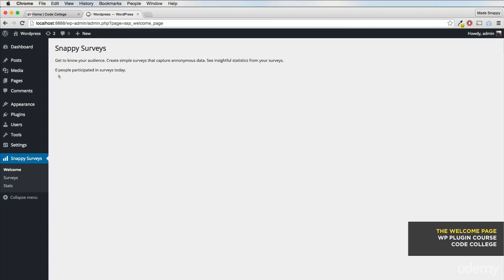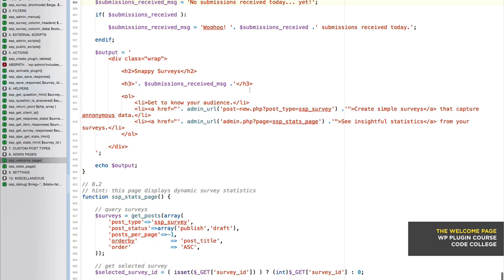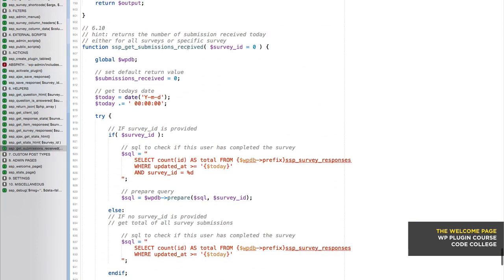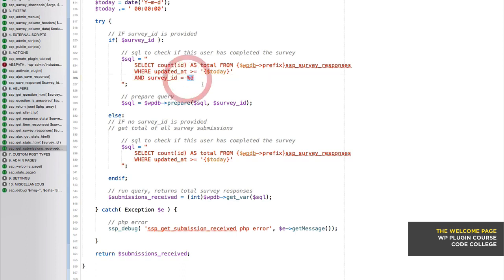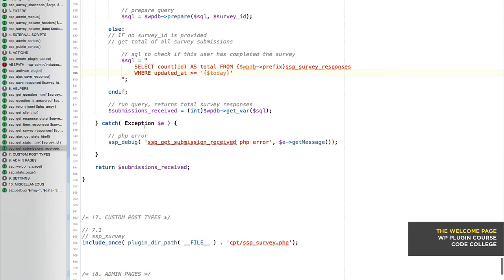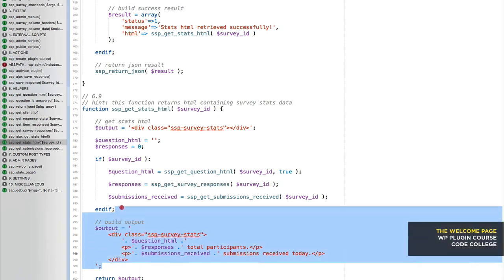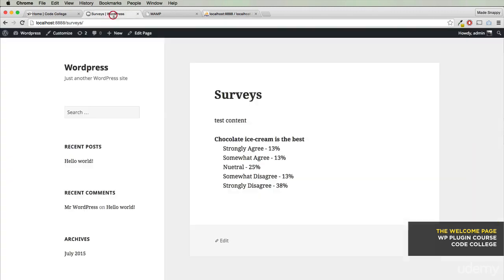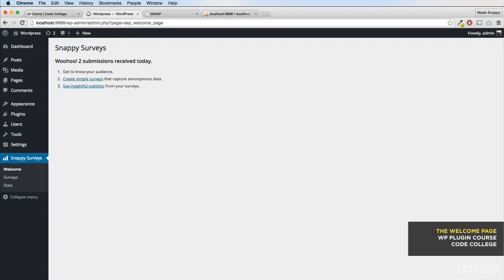245 Core features Completing our welcome page